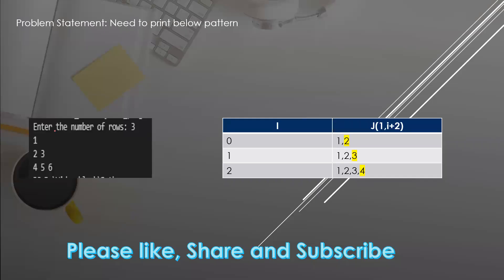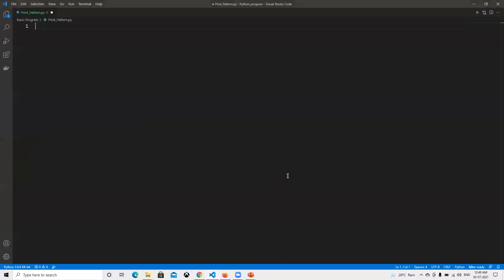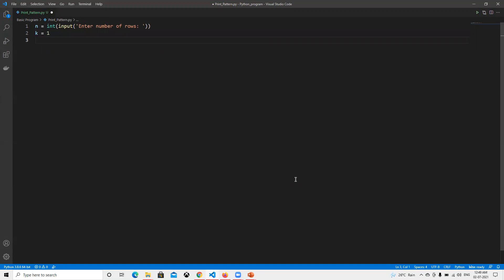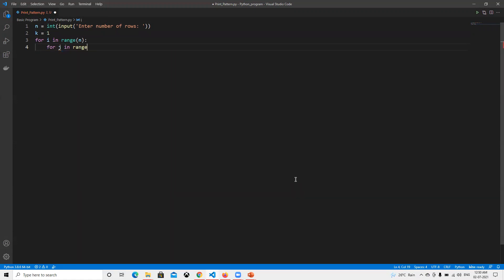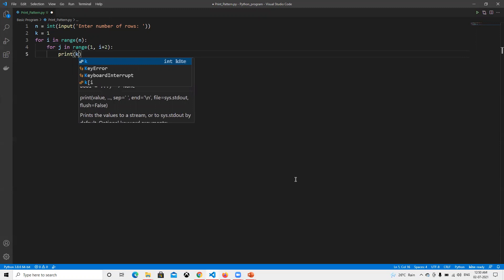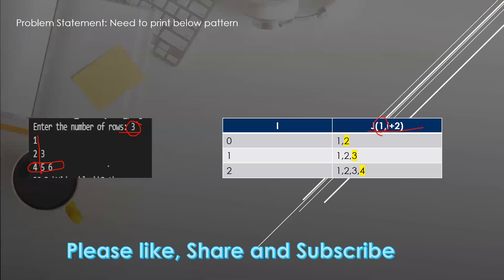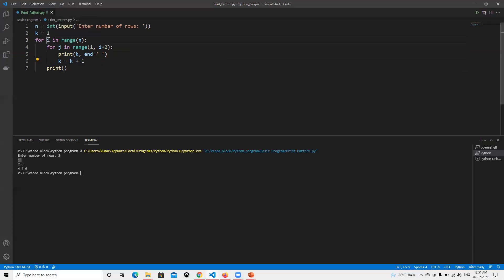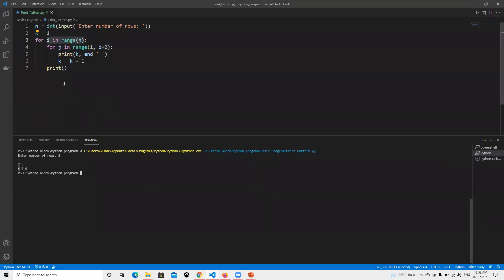Print Pattern 4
Python Basic Programing

Program to print the given patter